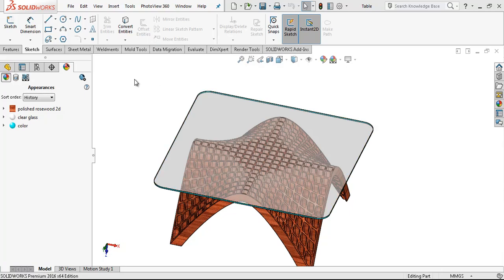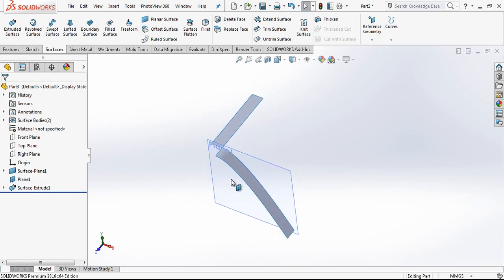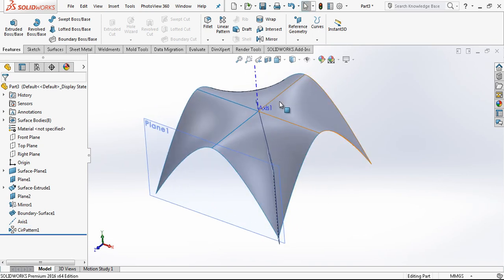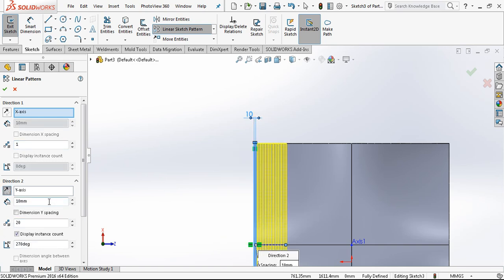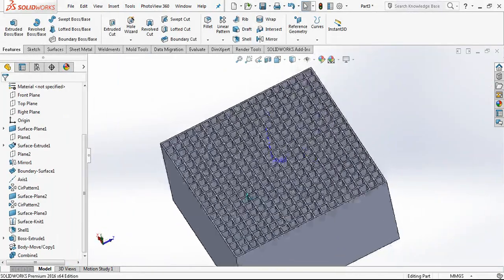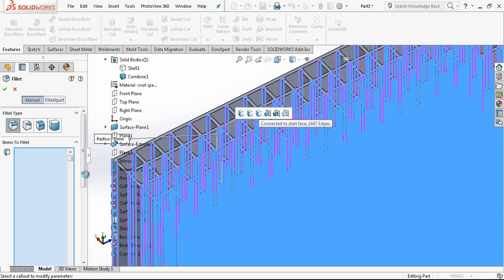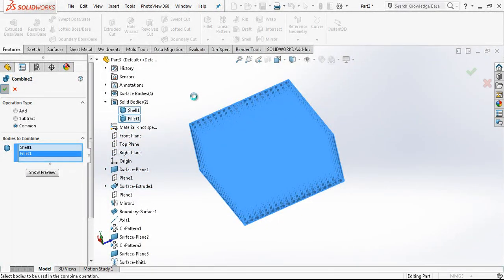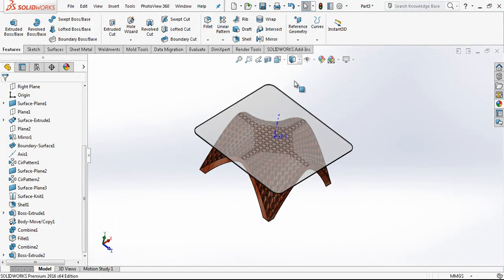Table Design SolidWorks